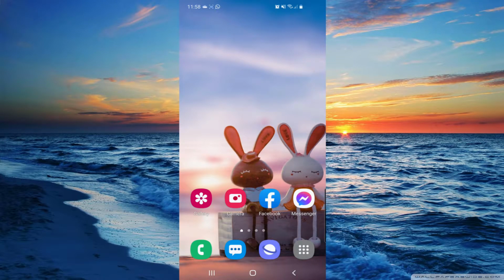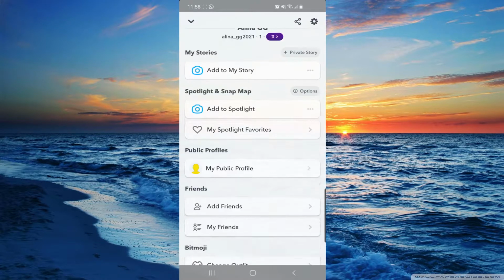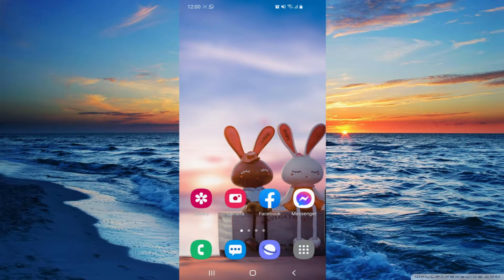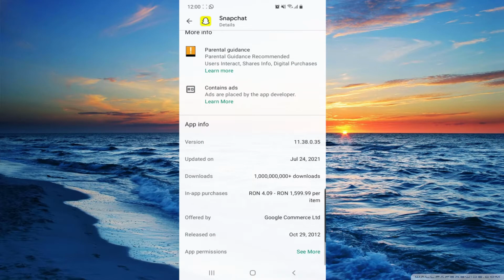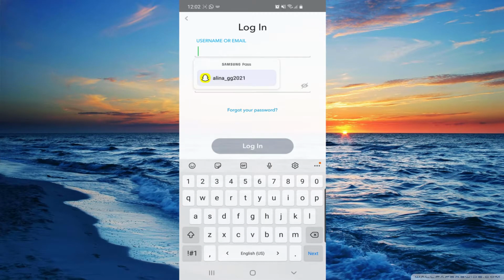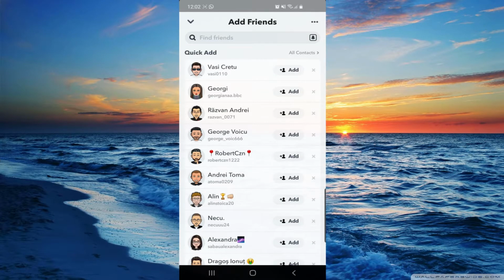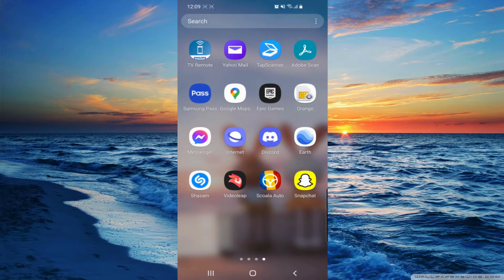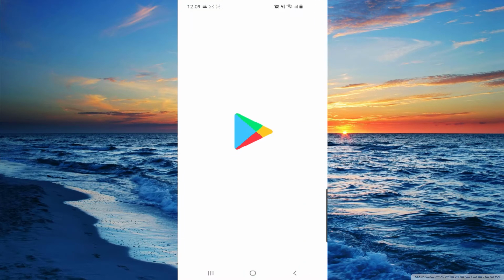How to Get 3D Bitmoji New Update is not available| Problem Solved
Super Easy tutorial!!! In this video I'm showing you How to Get 3D Bitmoji New Update is not available | Problem Solved!

Also you can check this video on how to make your desktop look clean and professional: